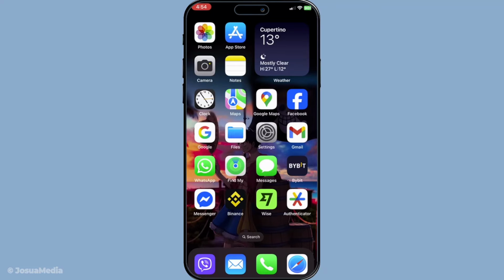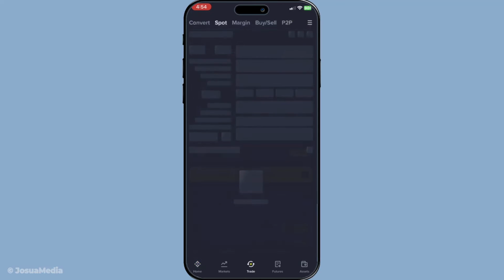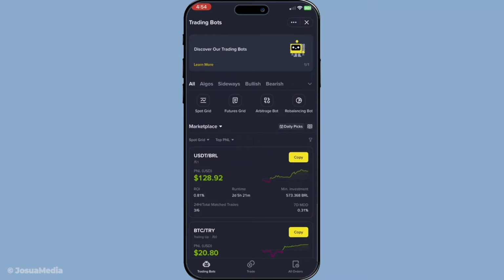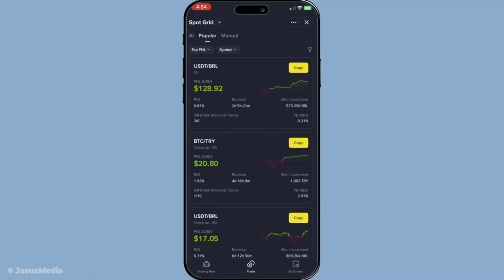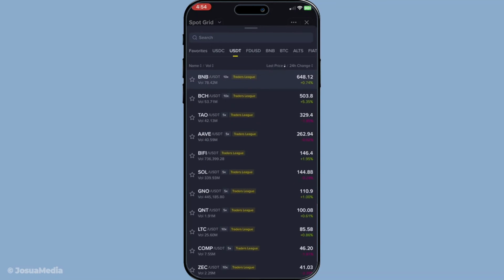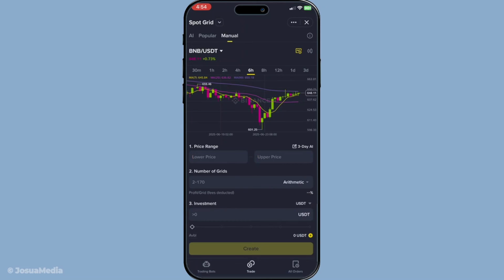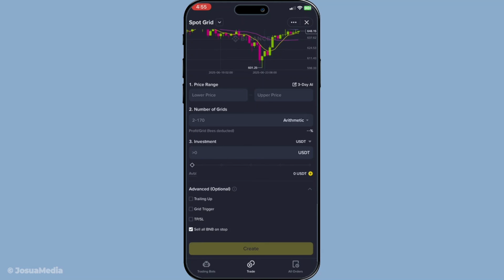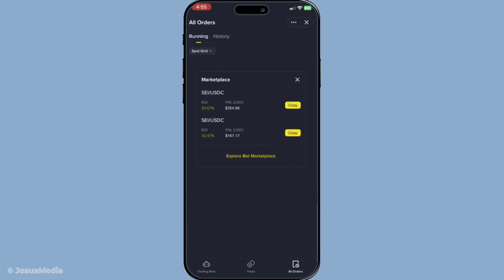How To Use Grid Trading In Binance Mobile App (Full 2025 Guide)